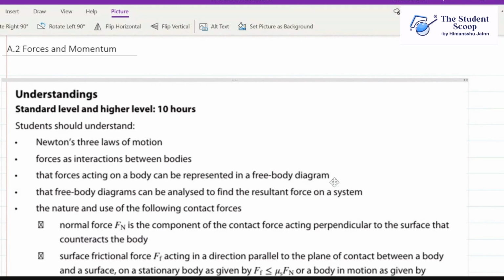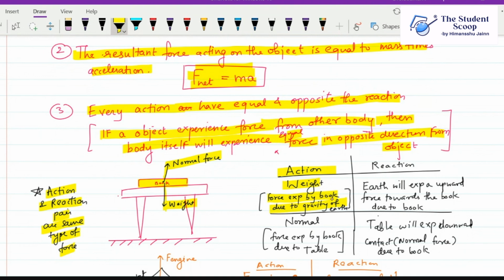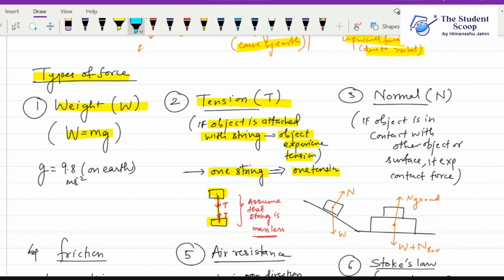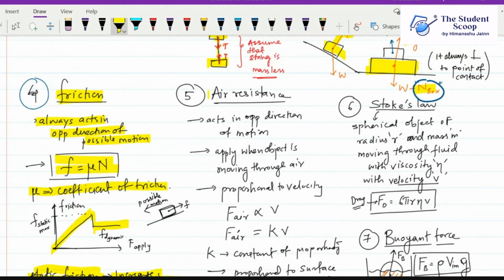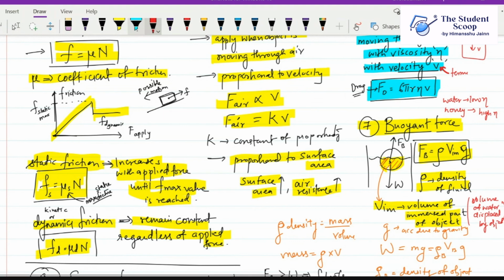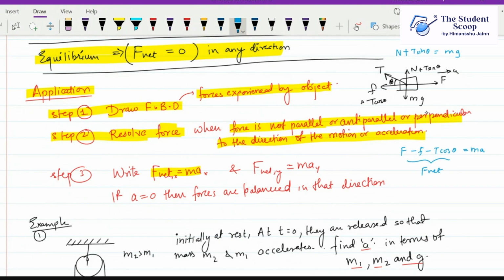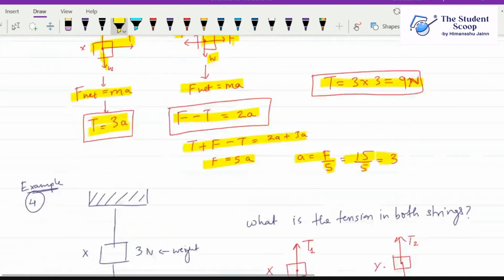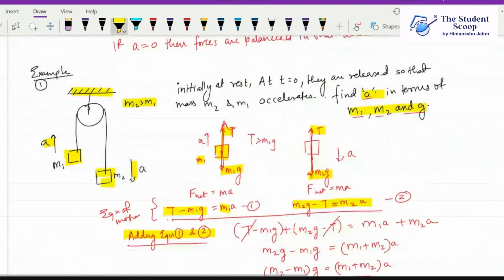A2 - Newtons Laws of Motion | SL and HL | IBDP Physics | The Student Scoop | by Himansshu Jainn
Struggling with Forces and Momentum in your IBDP Physics syllabus? This video is your ultimate guide to understanding these core concepts with clarity and confidence! Whether you're preparing for exams, working on your IA, or just curious about how the physical world works, we’ve got you covered.

What’s Inside:
1) A clear breakdown of Newton’s Laws of Motion and their applications.
2) Understanding forces: tension, friction, normal force, and more.
3) The concept of momentum and the law of conservation of momentum.
4) Solving problems involving collisions (elastic and inelastic).
5) Real-life examples and worked problems to solidify your understanding.
6) Key tips for tackling IBDP-style questions on forces and momentum.

Pro Tips for Success:
1) Learn how to approach free-body diagrams like a pro.
2) Master the art of solving momentum problems step-by-step.
3) Avoid common mistakes in IBDP exams.

Got Questions?
Drop your doubts in the comments below, and we’ll help you out. Let’s make Physics fun and easy to understand!